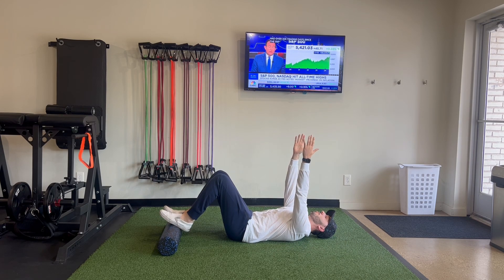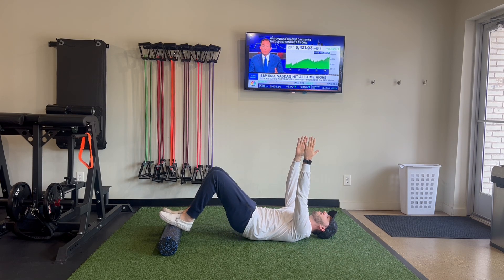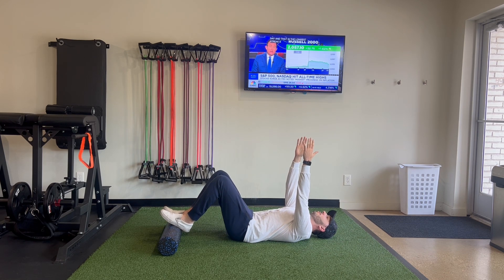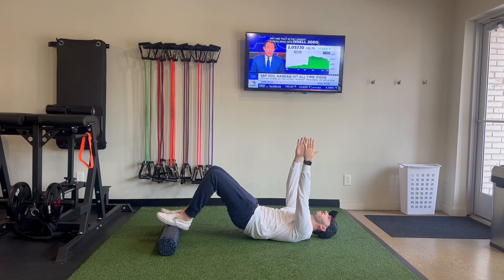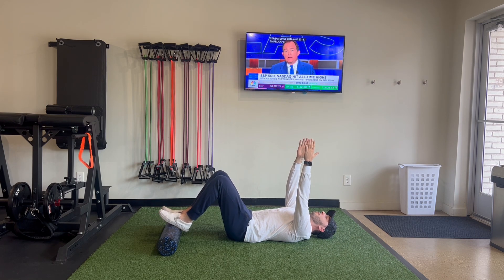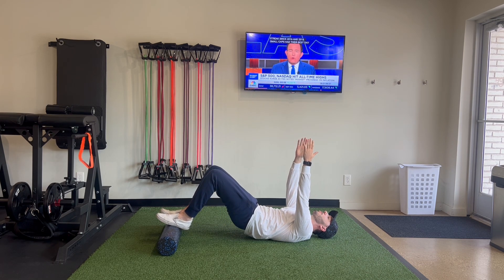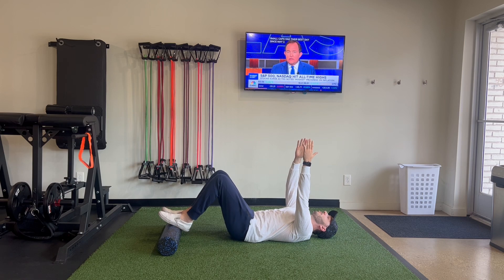DL Bridge on Foam Roller